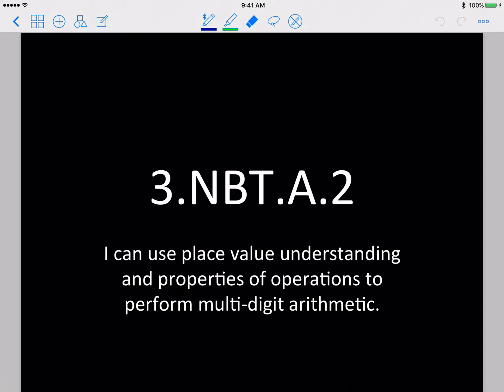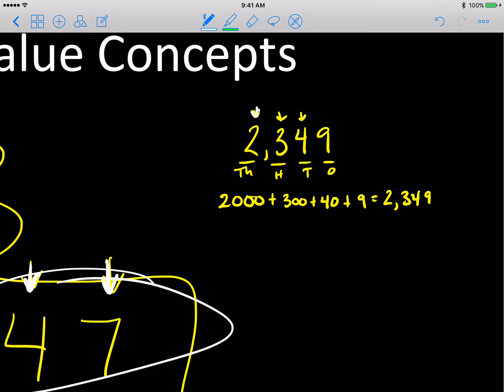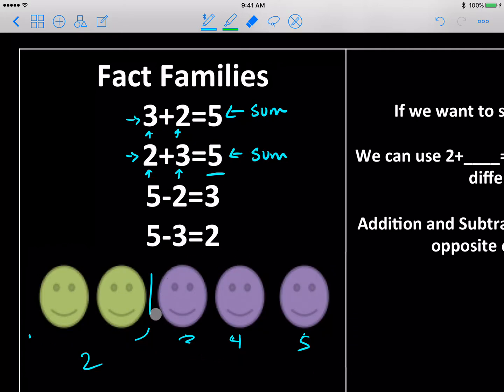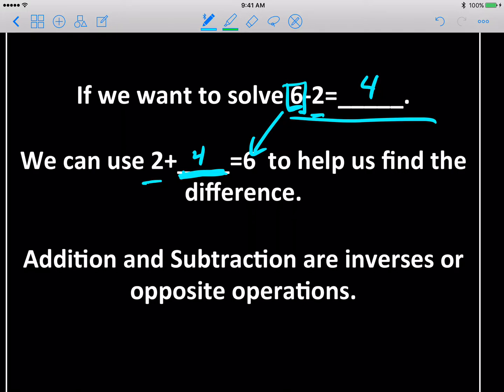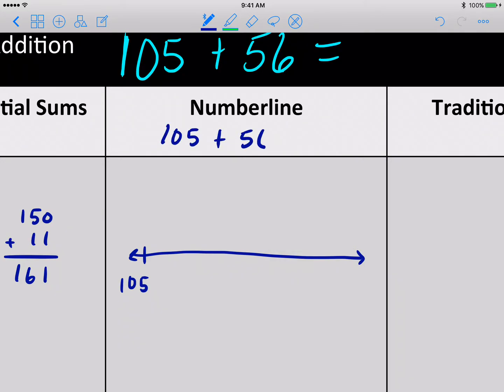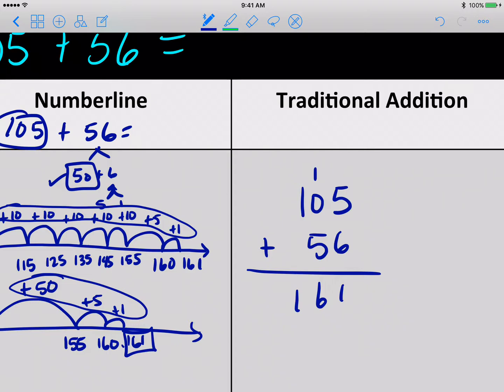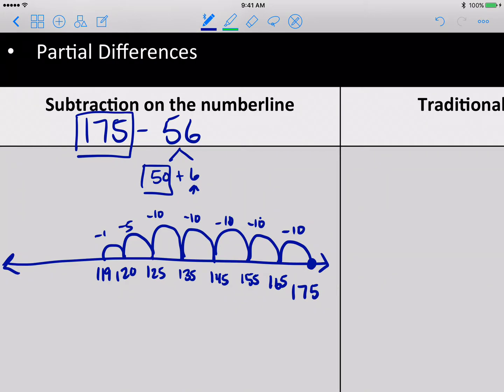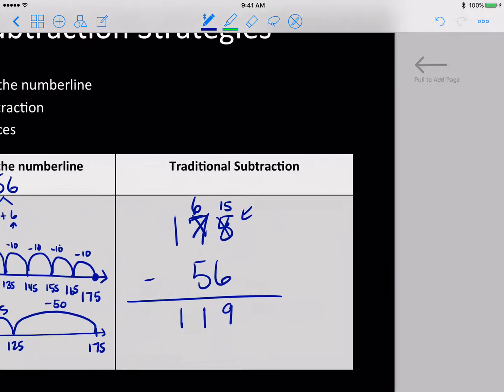3 NBT A 2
In this video, we are discussing addition and subtraction strategies.  I review place value and strategies that are used to help with understanding.  3.NBT.A.2

There are a few interruptions, so I apologize in advance.